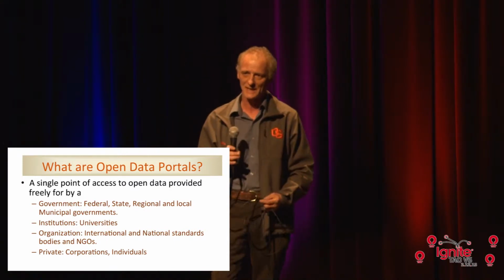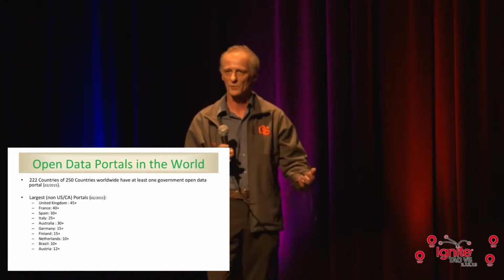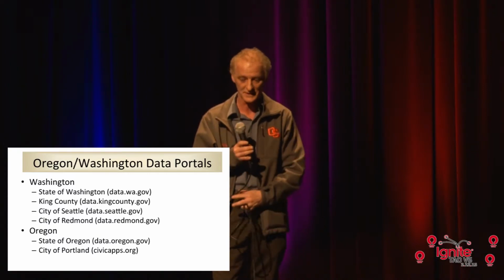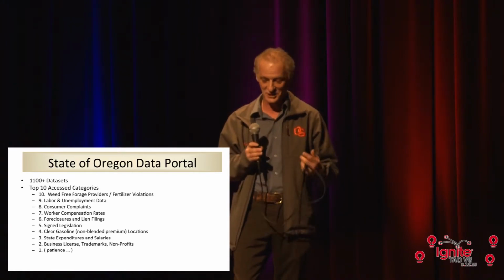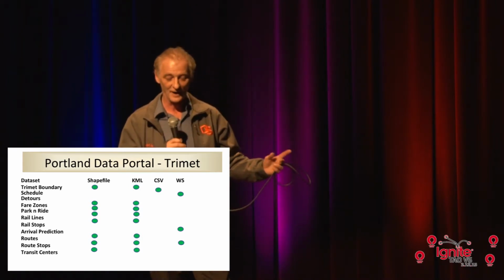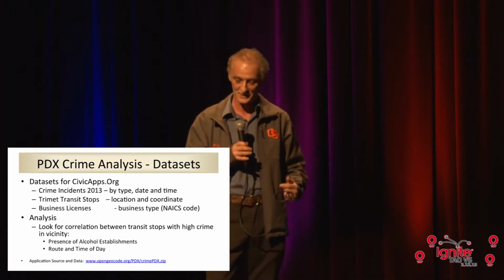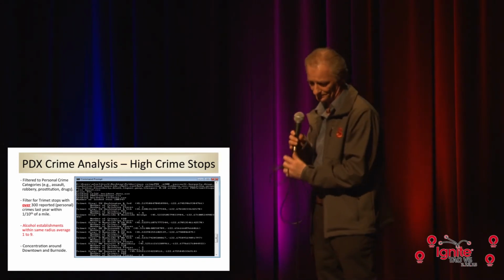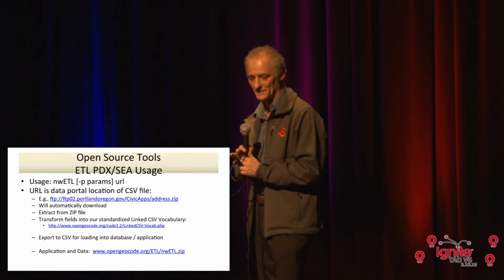Andrew Ferlisch - Open Data in the Pacific Northwest